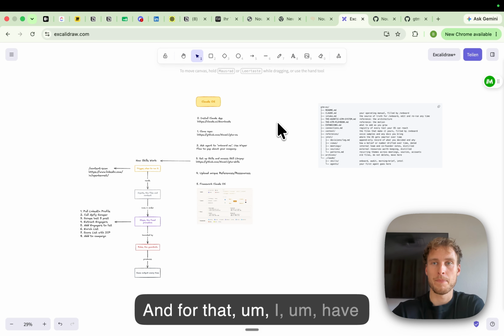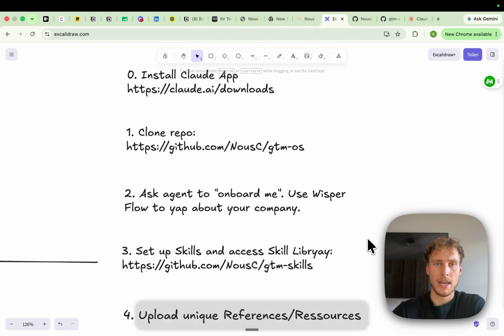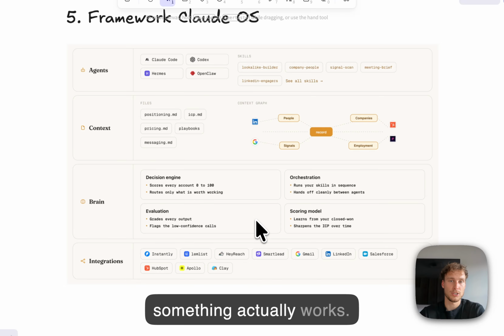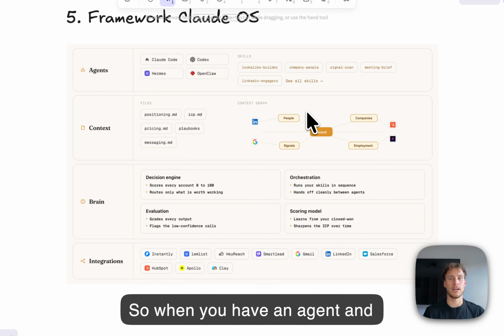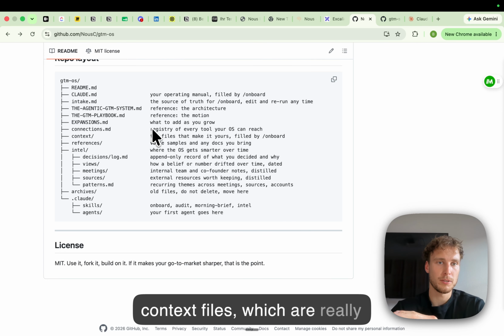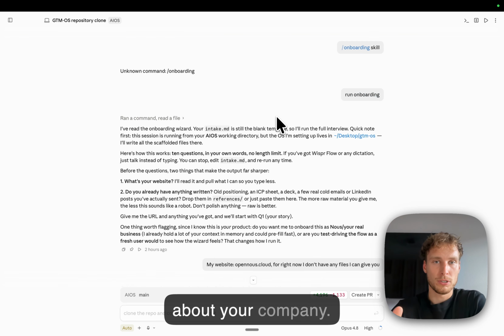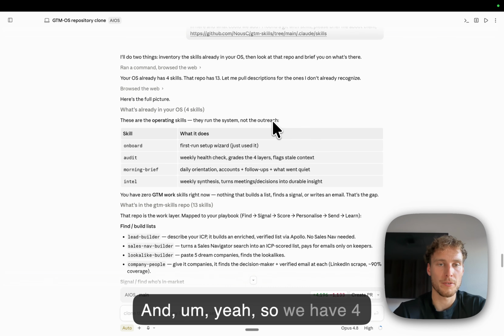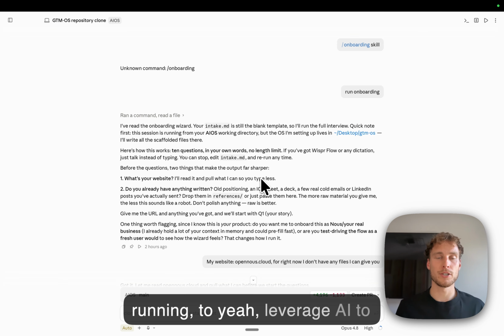Claude Code for GTM: Set up your Operating System in 15 minutes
This is the full walkthrough of how I build my AI Operating System inside Claude Code, from the frameworks I use to think about it  to the actual setup, integrations, and skills library you can use to install your first GTM Skills.

By the end you'll know exactly how to set up your own OS inside Claude Code, even if you've never even used Claude Code before. All links mentioned to the repositories are above for you to install for free today.

Timestamps
0:00 Why GTM agents fail without context
1:14 Inside my Claude Code setup
3:18 My 4-layer framework for autonomous GTM
5:41 How I use Claude Skills
7:02 How to customize your Claude OS
11:47 Putting the whole autonomous GTM workflow together